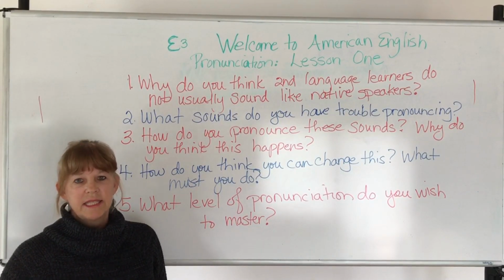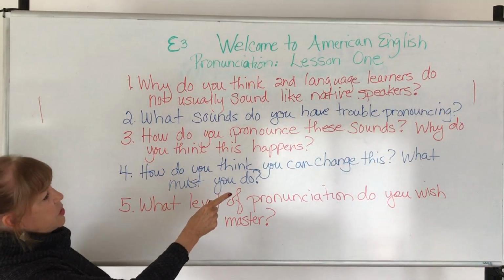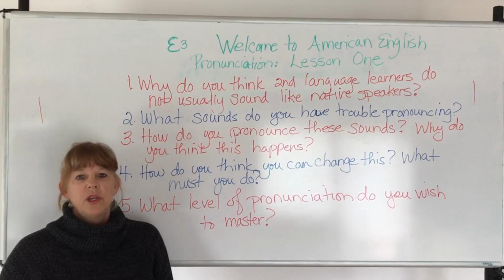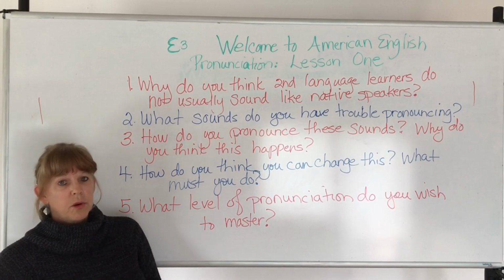PronLesson1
This short lesson is for English teachers and language learners.  Do you need help teaching and/or learning how to improve your pronunciation?  Pronouncing sounds in a new language is one of the most difficult things about learning.  It is also one of the most important.  There are some excellent ways to help you improve that many people, including teachers, don't know.  View this video and learn techniques for improvement quickly!  Then view my website for more information and lessons targeted specifically for your native language problem areas!